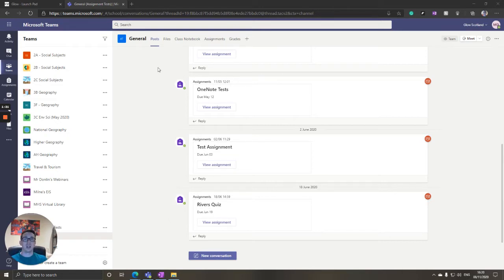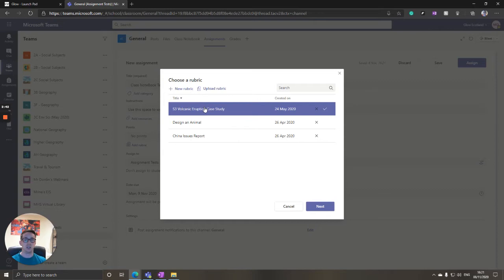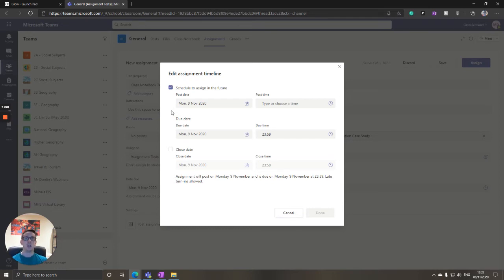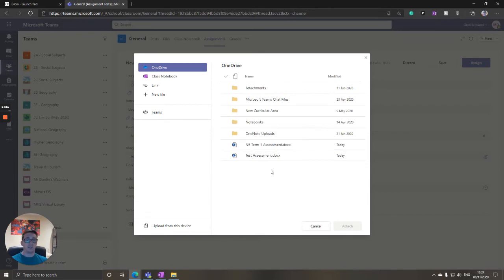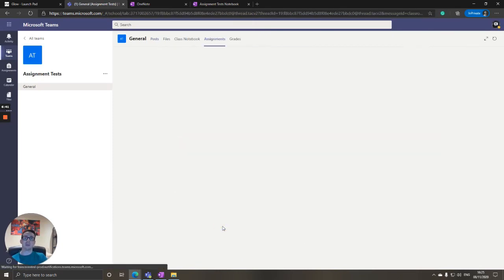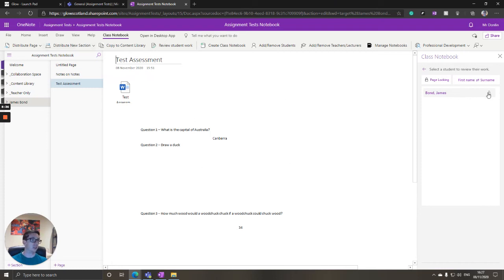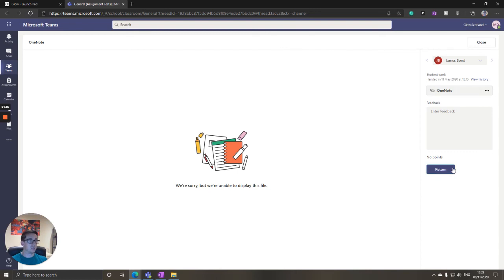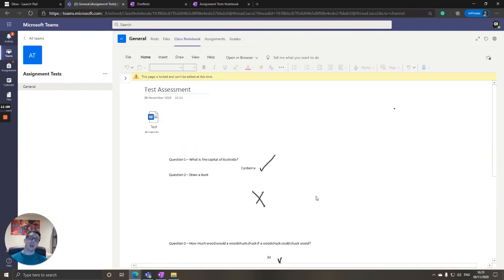Using Assignments With Class NoteBook